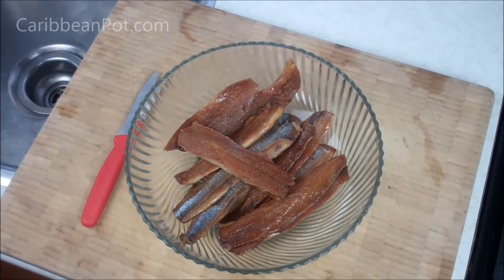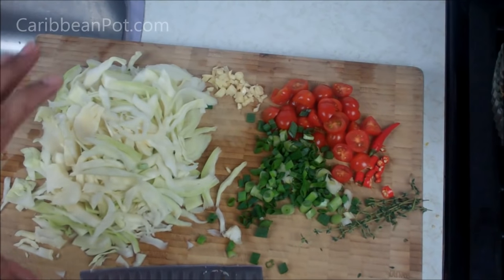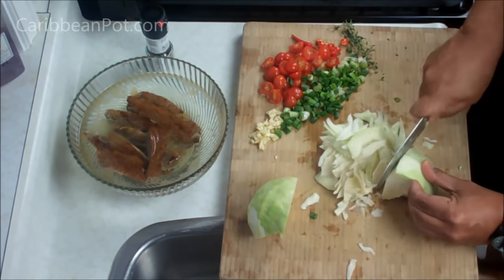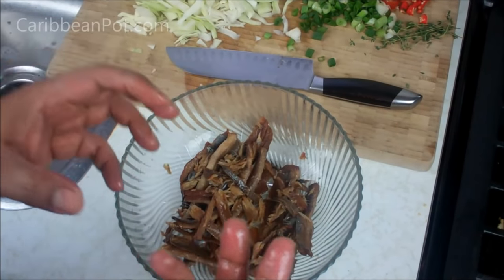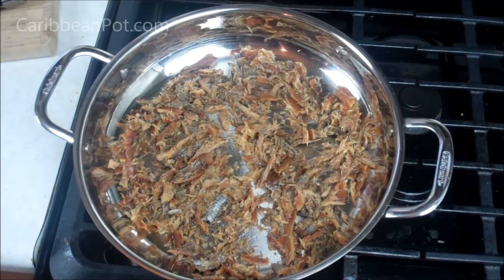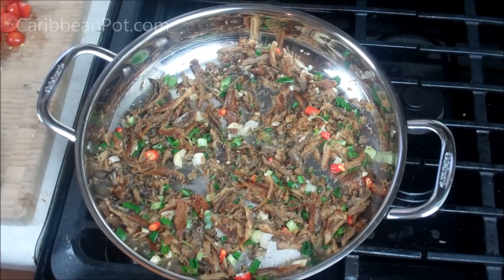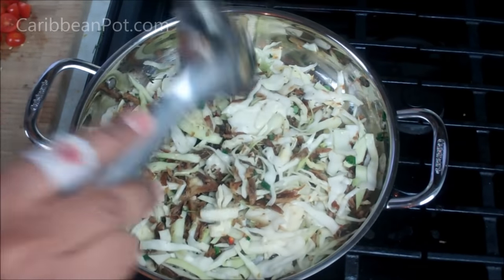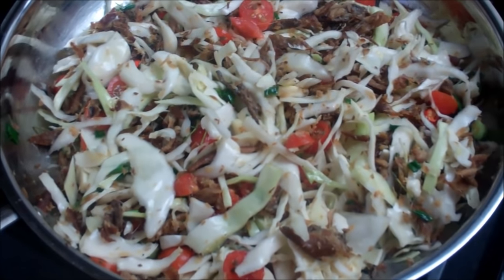Cabbage With Smoked Herrings - Tasty Tuesdays | CaribbeanPot com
Learn how to make smoked herrings with cabbage in this episode of Tasty Tuesday's with Chris De La Rosa or CaribbeanPot.com We'll start off with some smoked herring fillets, then toss with herbs, pepper, tomato and finally some shredded cabbage for a delightful Caribbean style dish.

For this cabbage with smoked herrings you'll need...

8 smoked herring fillets
2 scallions
3-4 cups cabbage (about 1/3 of a medium cabbage)
2 cloves garlic
2 birds eye pepper (any spicy pepper you like)
1/4 teaspoon black pepper
2 tablespoon olive oil
3-4 sprigs thyme
2 scallions
1 large tomato (or 8 grape)

If you're doing this recipe gluten free, do go through the entire list of ingredients to ensure they meet with your specific gluten free dietary needs.